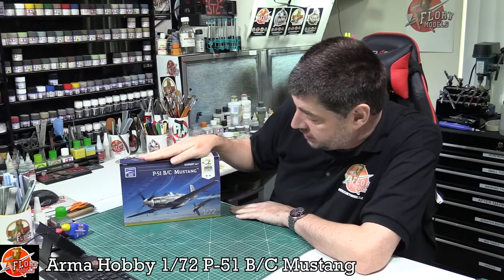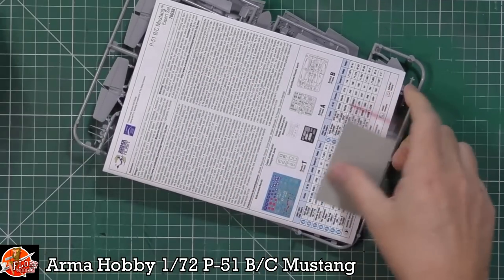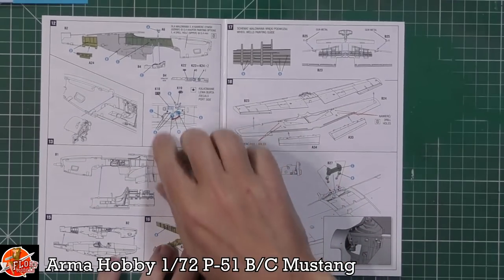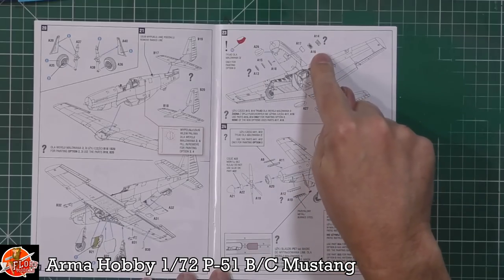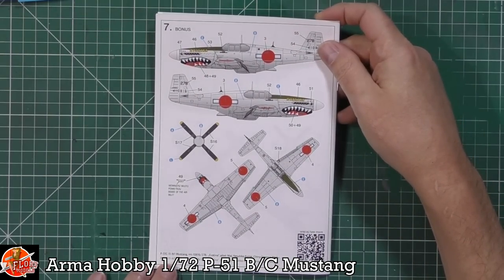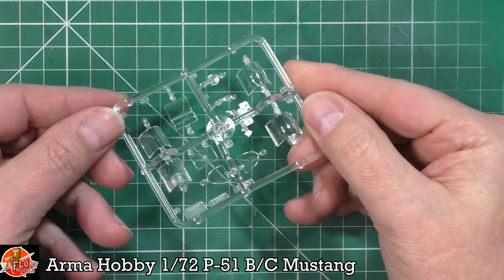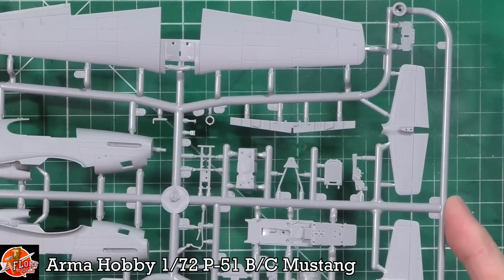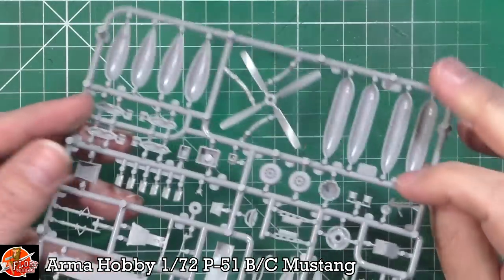Arma Hobby 1/72 P-51 B/C Mustang review